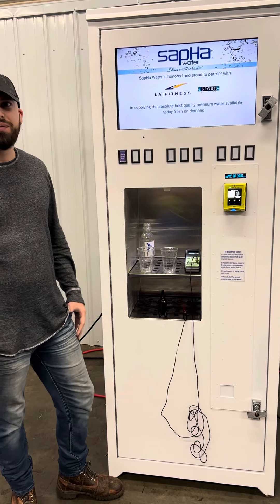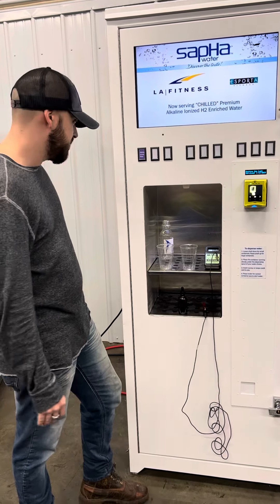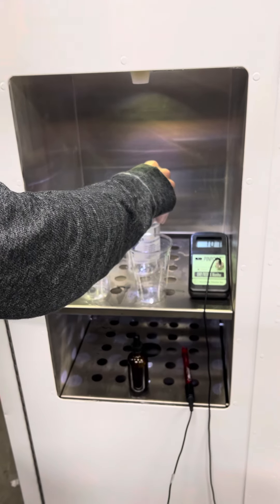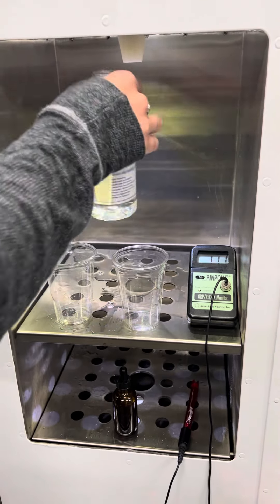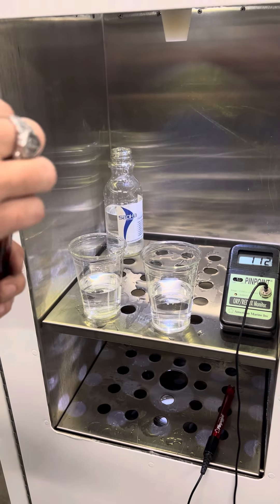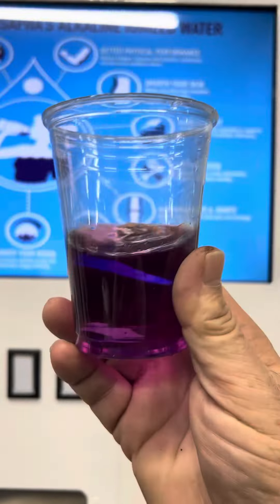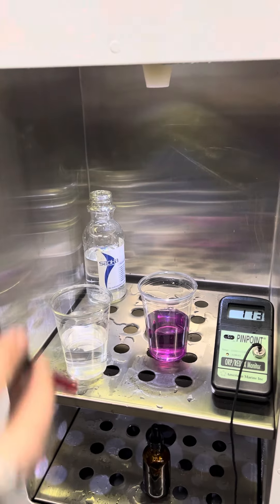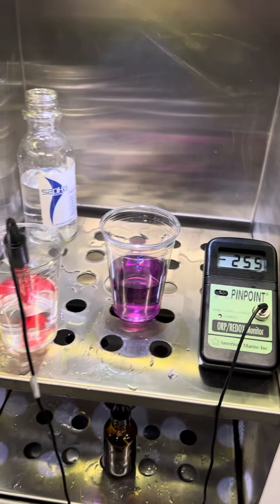Cold Alkaline Ionized Water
Water quality test on our brand new cold, alkaline ionized water vending machine for GYM’s Well completely hands off very much. ￼